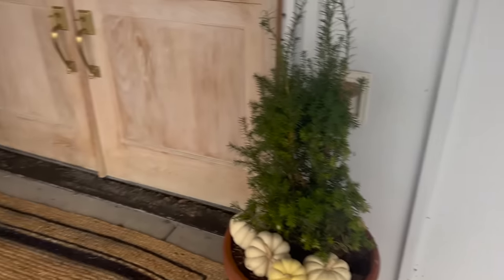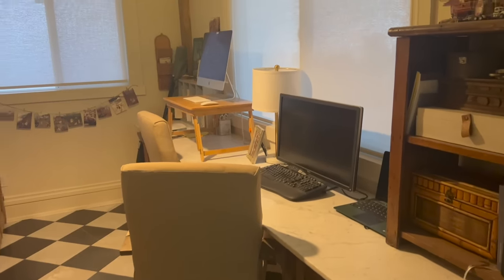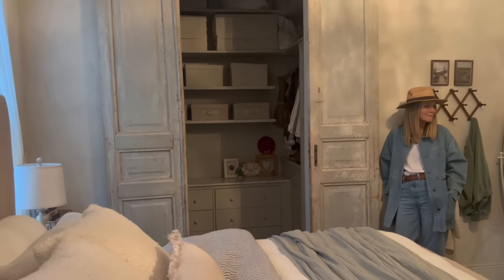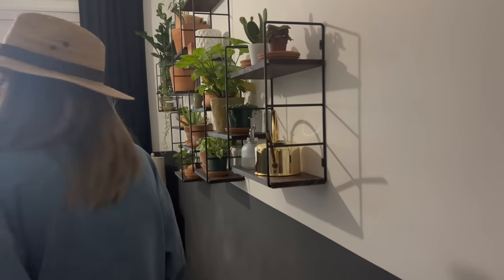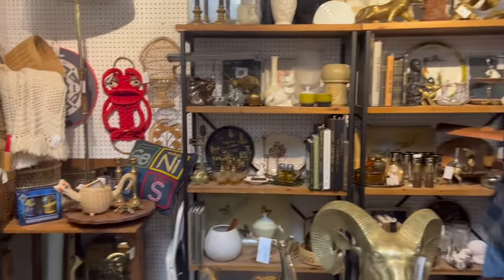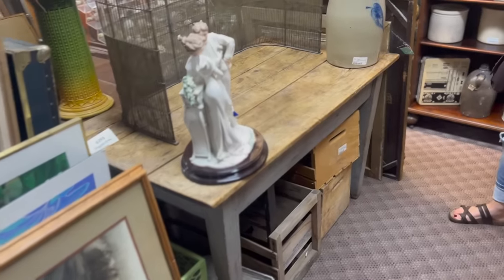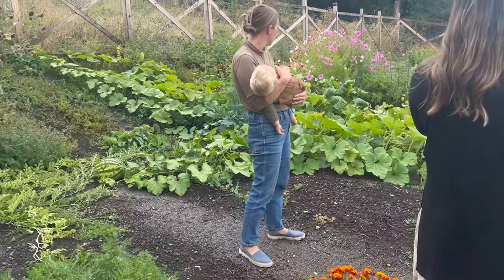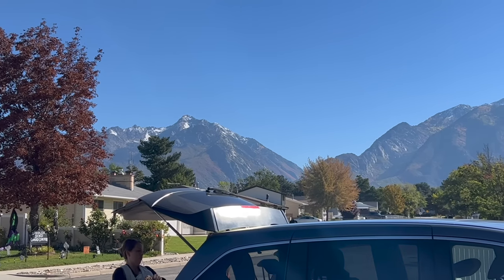GORGEOUS European Farmhouse Tour | Creating Memories with Blogging Friends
Creating memories with a few of my favorite blogging friends is an annual tradition that I enjoy so much. This year, we had the incredible opportunity to visit my dear friend Cami and explore her breathtaking European Farmhouse inspired home in Utah!

Our blogging trip has become a treasured tradition where we grow closer with each passing year. It's a genuine creative escape, where we honestly always create memories that last a lifetime. I'm thrilled to share this year's adventure with you, and I know you'll recognize some of your favorite fellow bloggers who joined me on this inspiring trip.

Thanks so much friends! I hope you enjoy this beautiful home as much as I did!